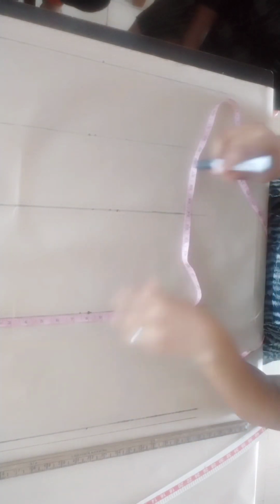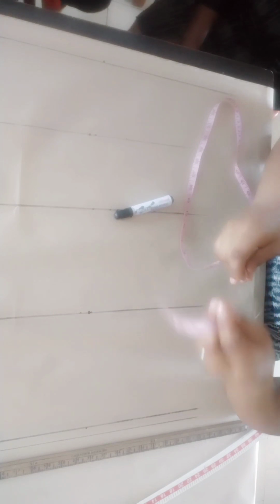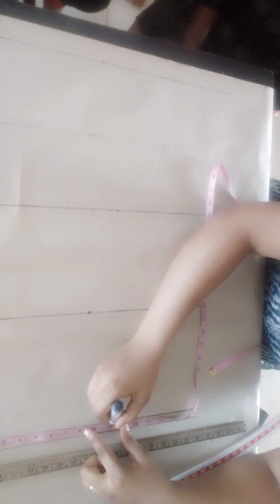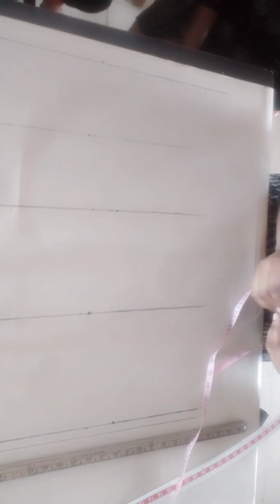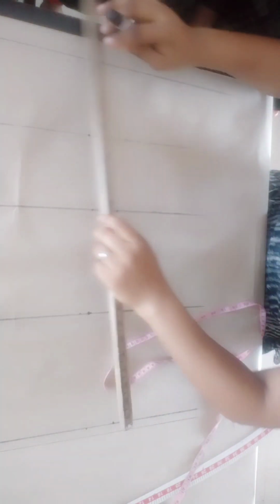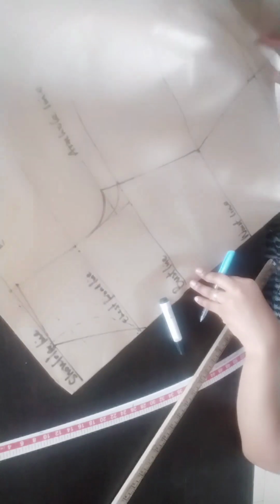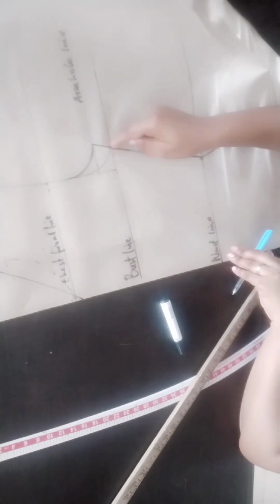learn to create a basic top pattern in 10 minutes or less